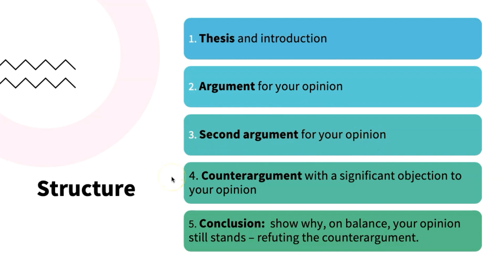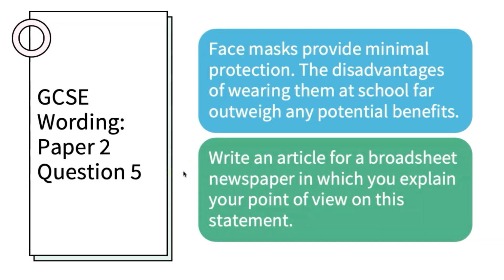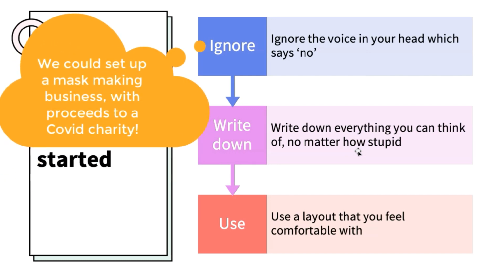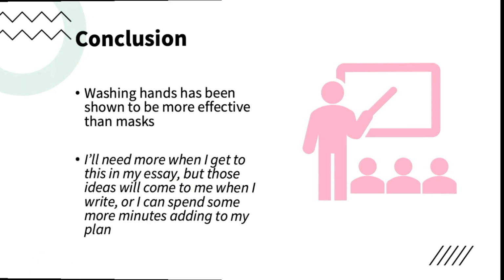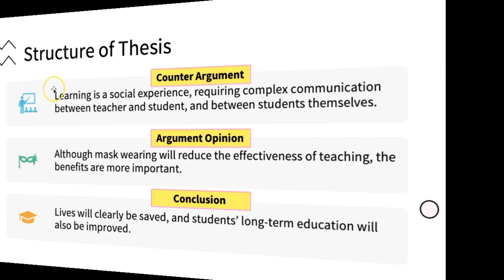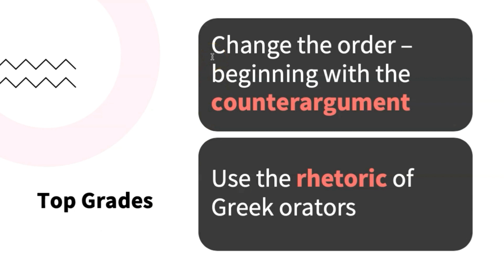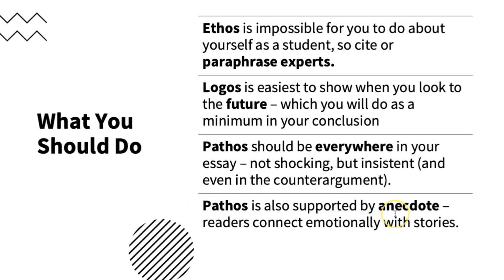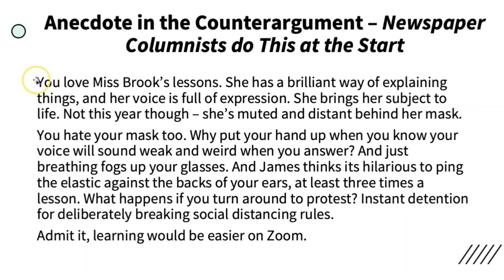How to Plan and Write an Argument Essay Mr Salles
Want to learn more about the topic of this video?
Get connected with the best-matching tutors in a few minutes!

Learn the essential 5 paragraph structure, the quick and easy way to plan, and how to sequence your argument for maximum marks. Understand how to write a great thesis and a tops scoring conclusion. Get to grips with the essential rhetorical devices (the top 3) and understand how they are used in broadsheet newspapers to persuade an educated audience. And obviously, how to get top grades!

Literature GuidesMy Guide to GCSE English Literature